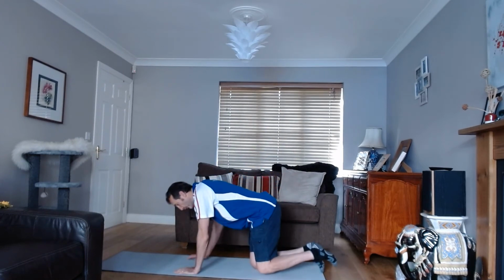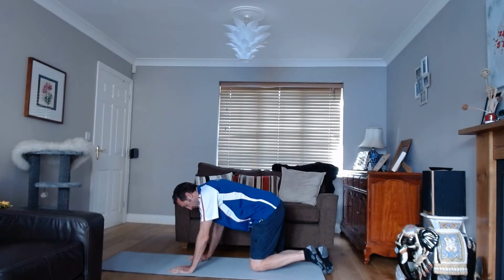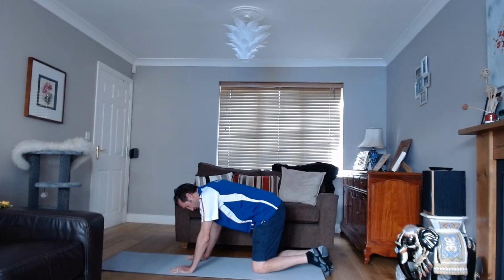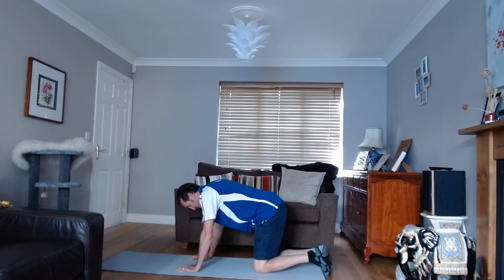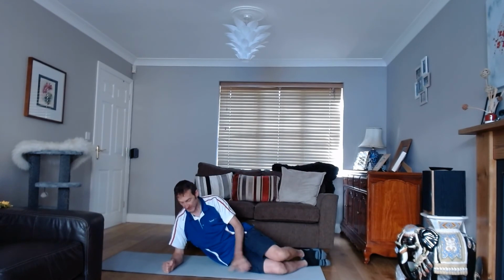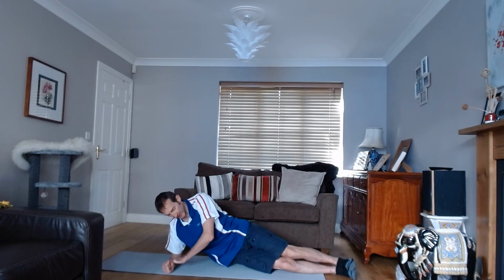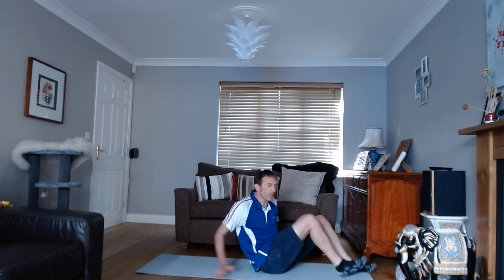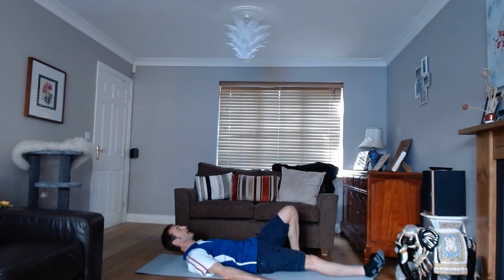McGill Big 3 | Back Exercises | Core Exercises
McGill Big 3

3 Core exercises explained and demonstrated by Tony Gill.